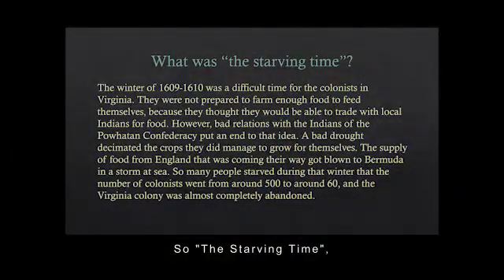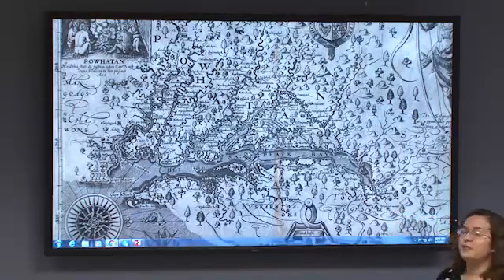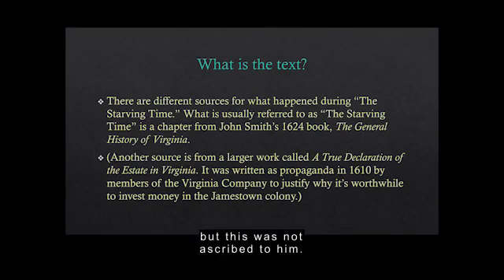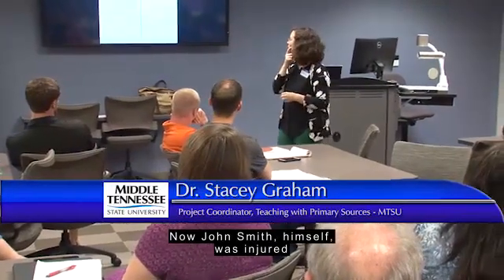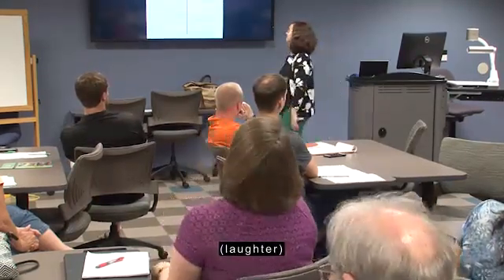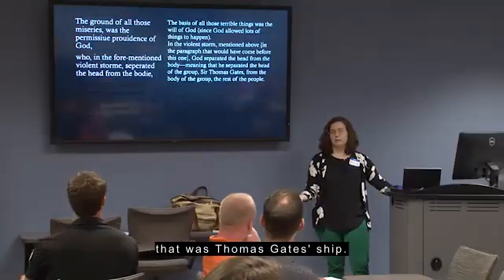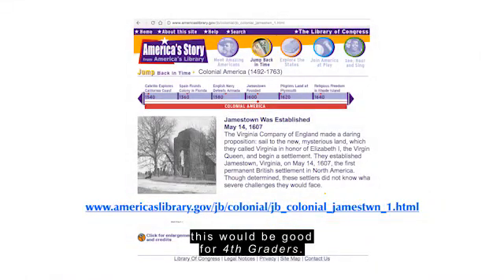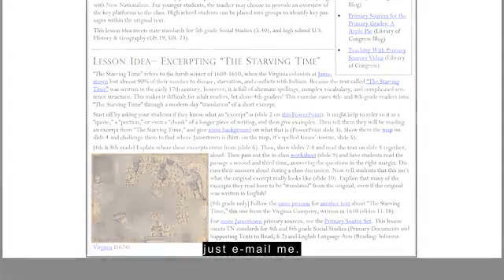[TPS] The Starving Time